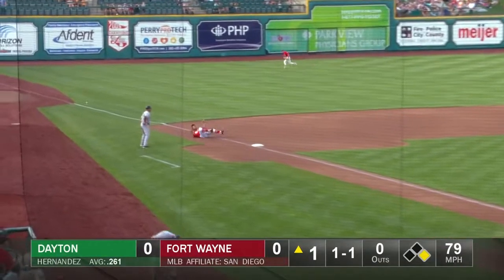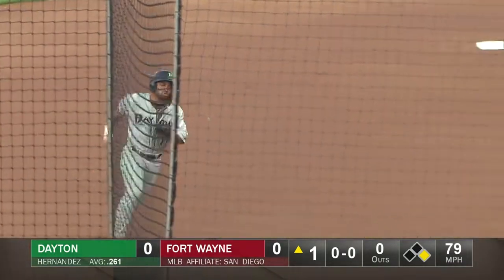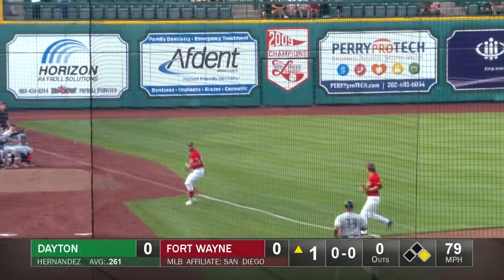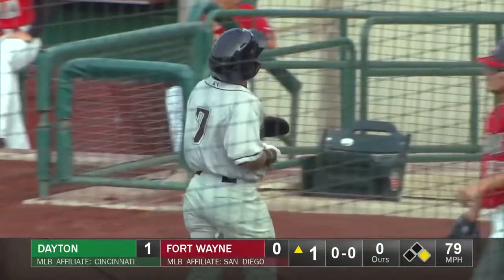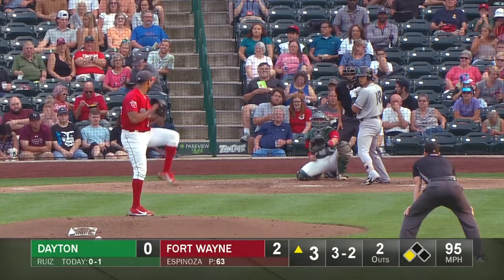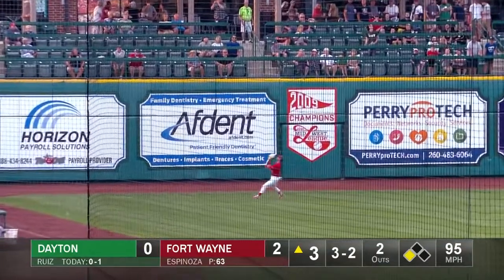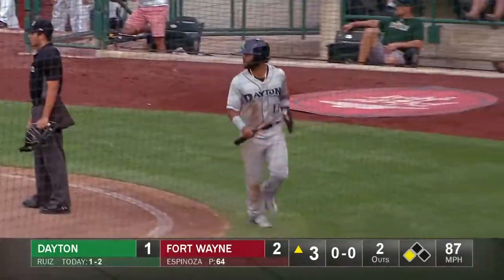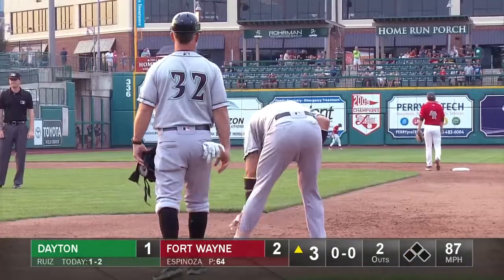Full Game Highlights | Dragons at Tincaps | July 21/22, 2021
Full game highlights from Dragons at Tincaps on July 21/22, 2021